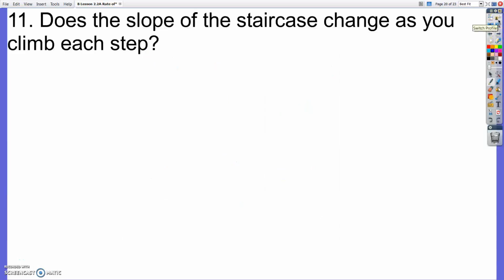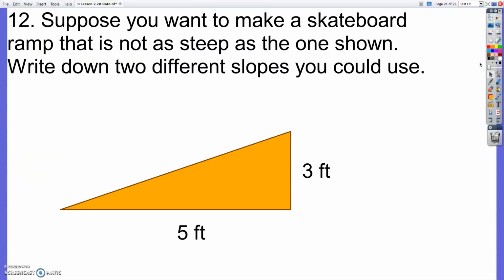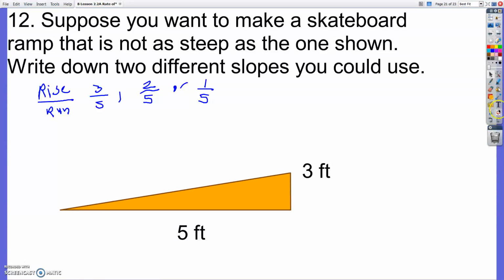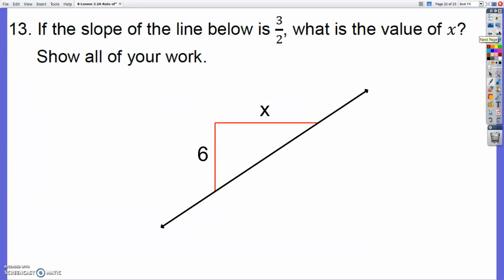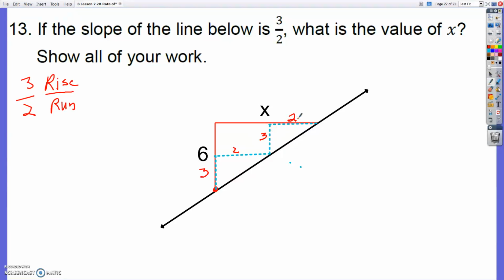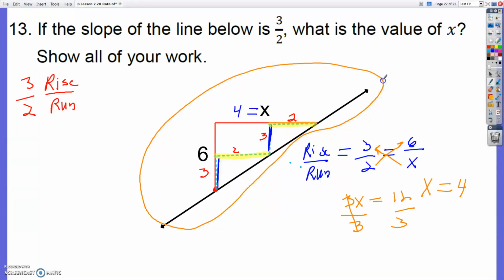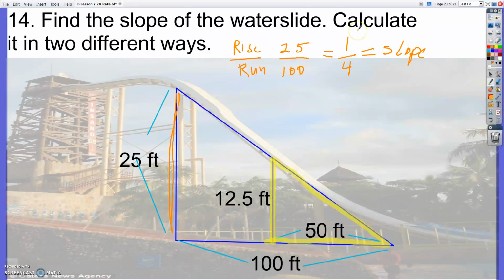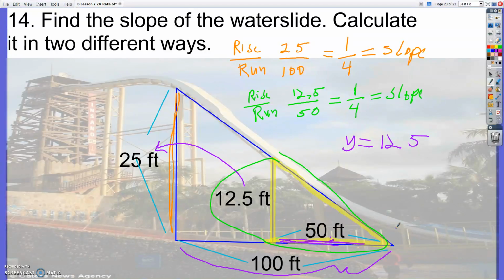Lesson 2.2 A Part 3